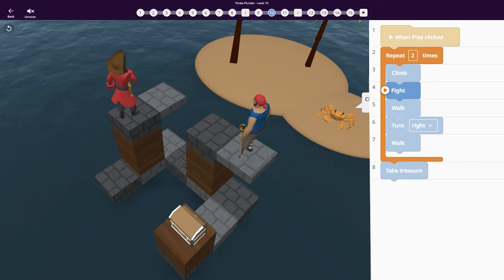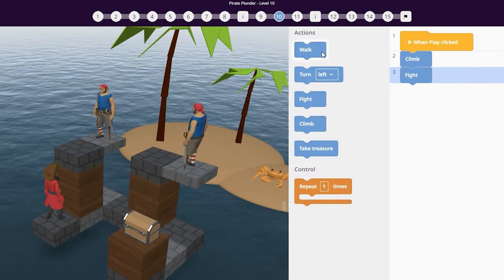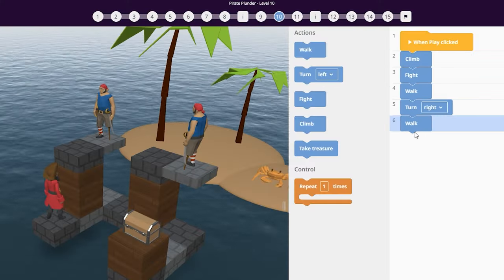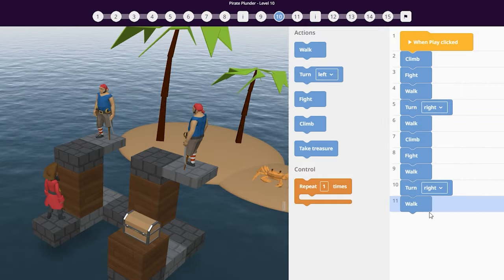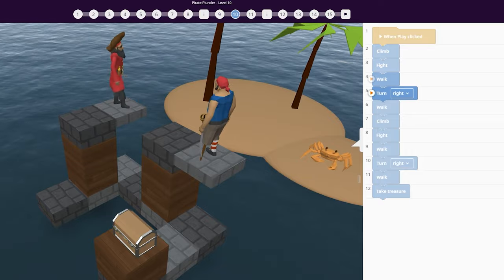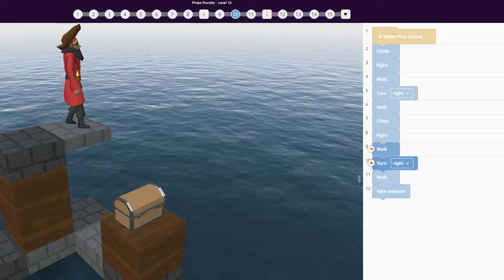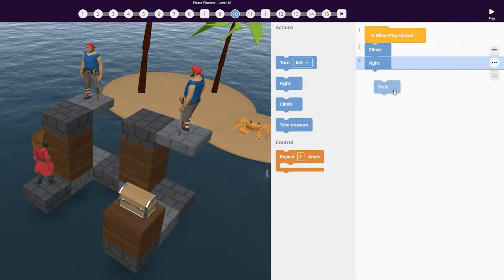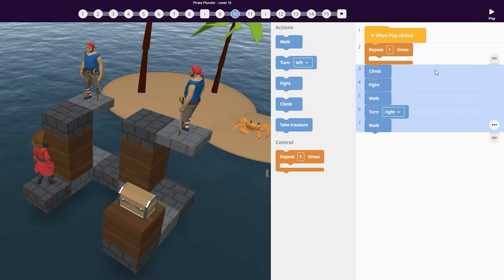Pirate Plunder - Loop tutorial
Discover how you can make coding quicker and easier using the repeat CoBlock to create a loop!